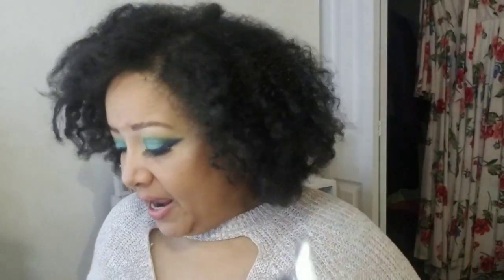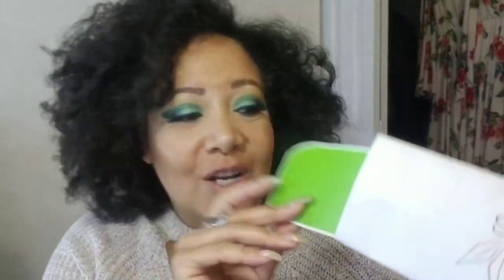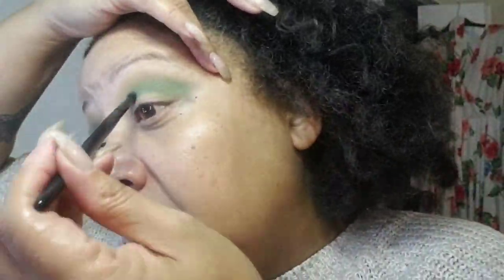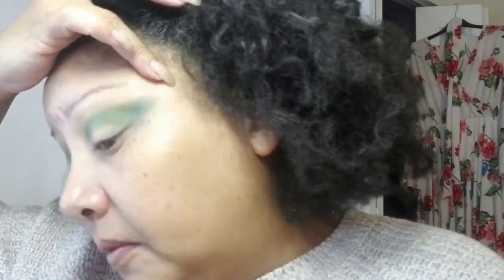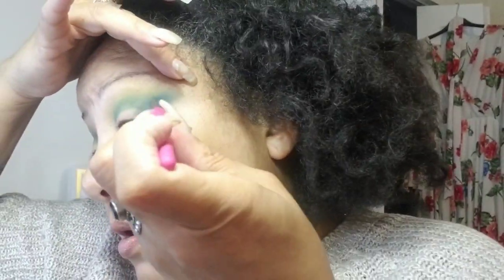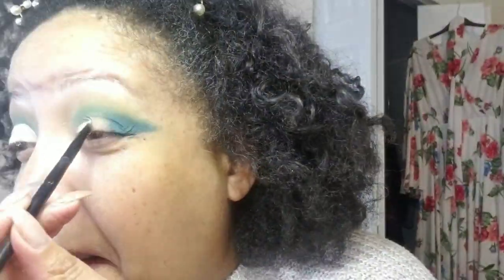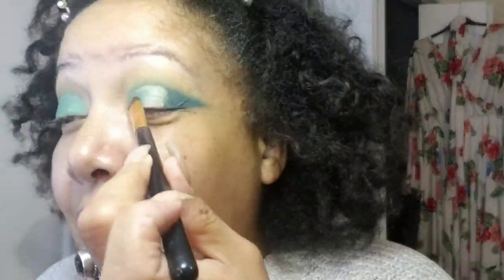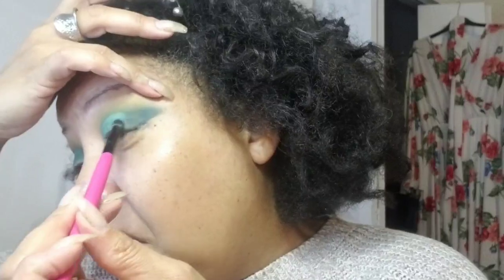Indie Eye Week - Igneous Cosmetics Cabin by the Lake | Review and One Look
Welcome to Indie Eye Week...Recently I have strayed from the big makeup brands and have been buying a lot of Indie brands. Sharing my thoughts on the brands I purchased.

!Shout-Outs!

I want to shoutout to my channels in the struggle. We are micro YouTubers supporting each other as we grow: The Beauty You Tubers Growth Group!

50 years old and on a path of aging gorgeously. Let's not fear aging but age gorgeously and with style.. Join me for beauty, skincare, lifestyle and everything that makes for a gorgeous life.